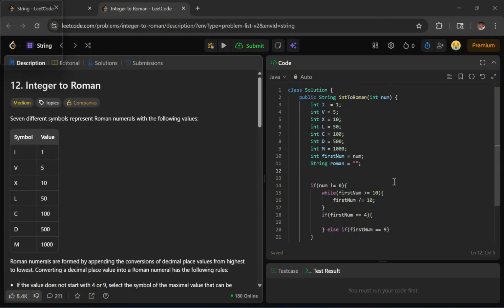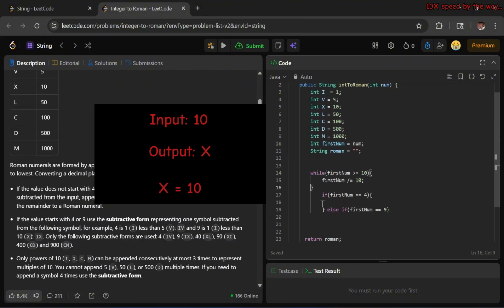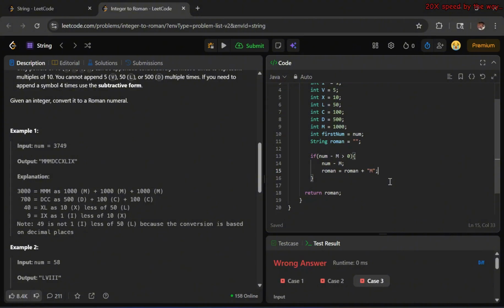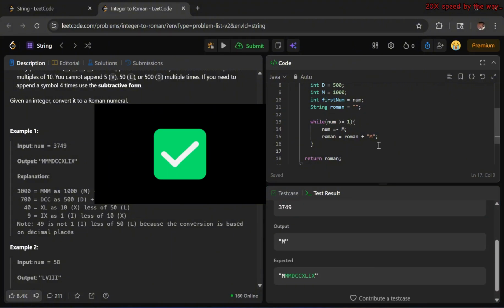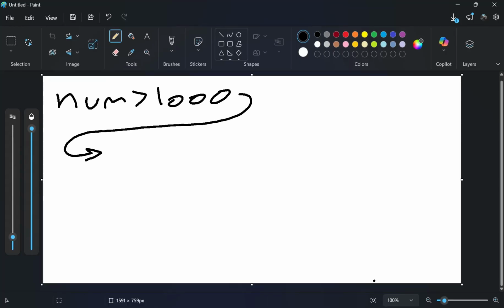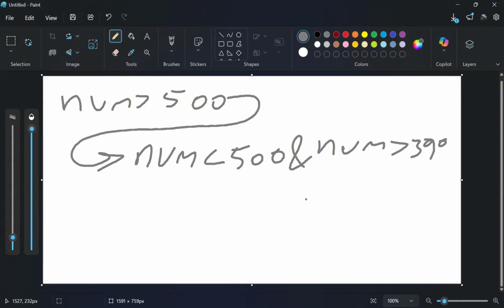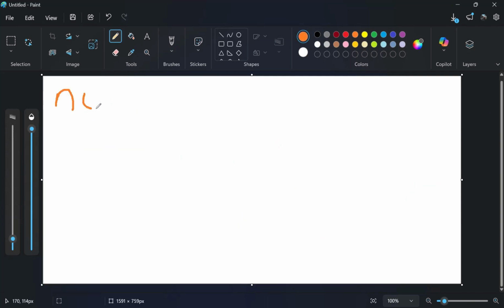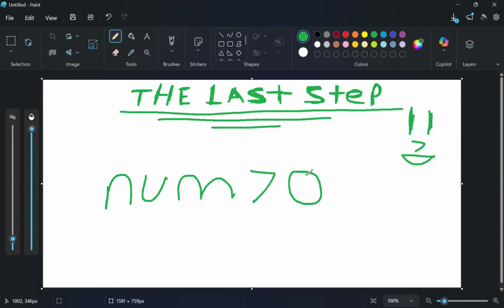LeetCode Can Be Fun!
Hey! This video took a LONG time to make due to school & life, but it was fun editing the whole thing.